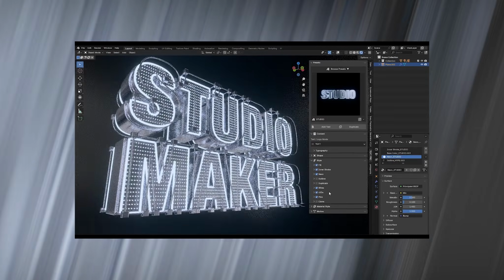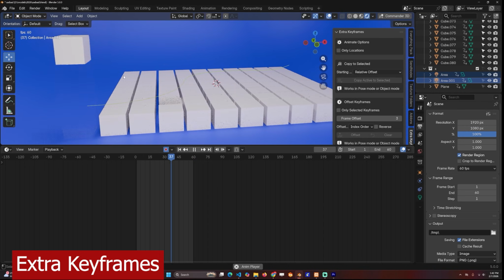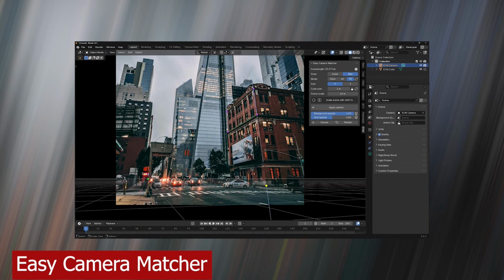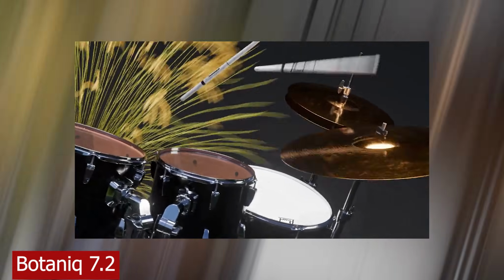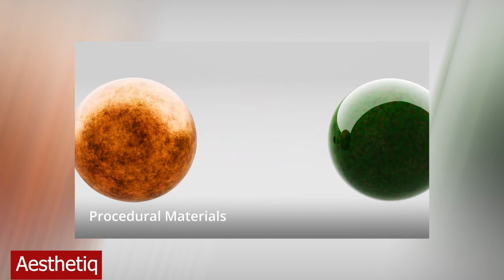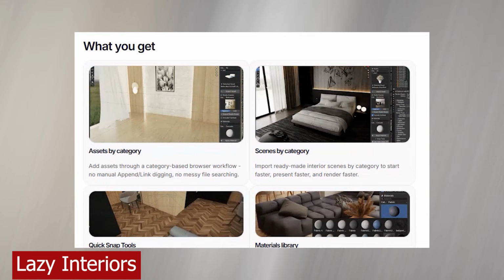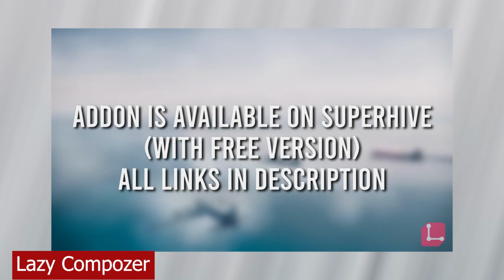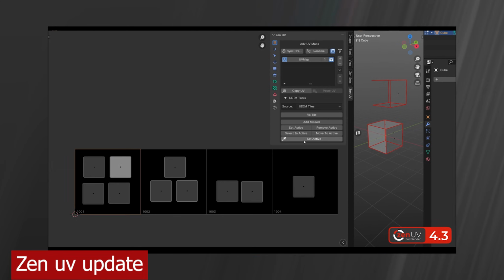New blender addons you missed